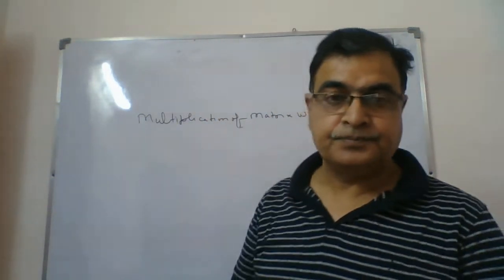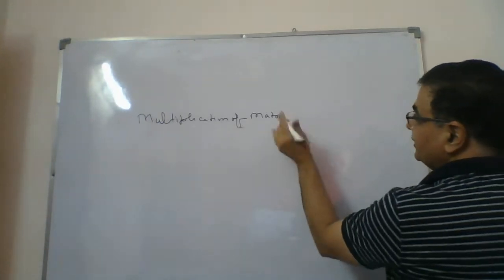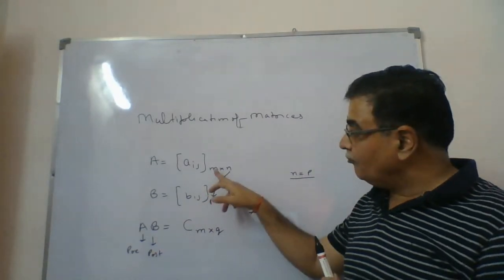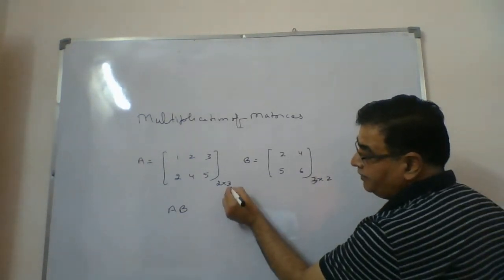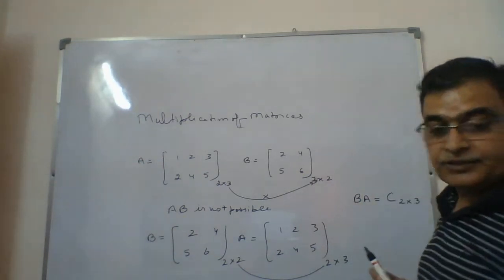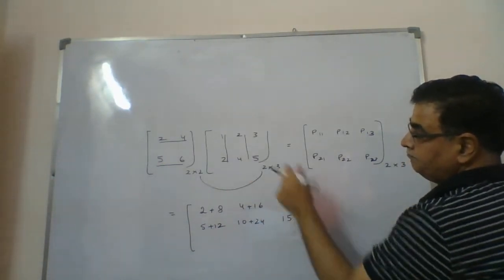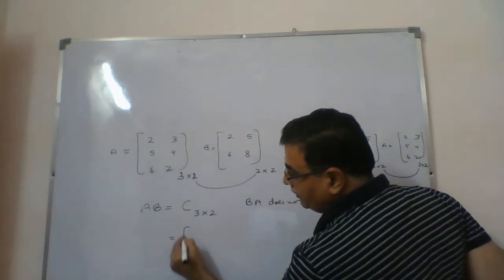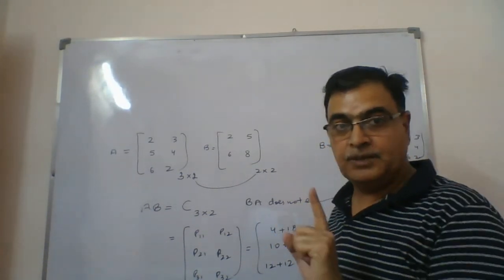ch 1 matrix 4